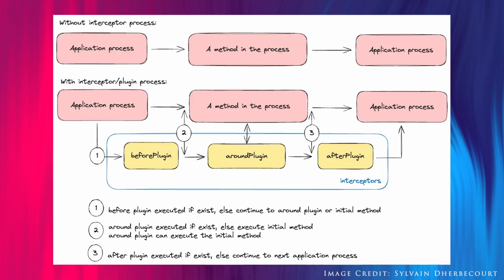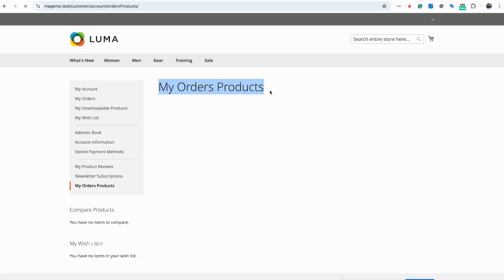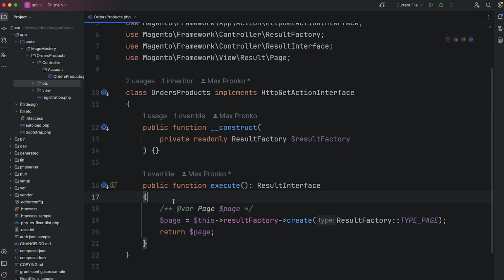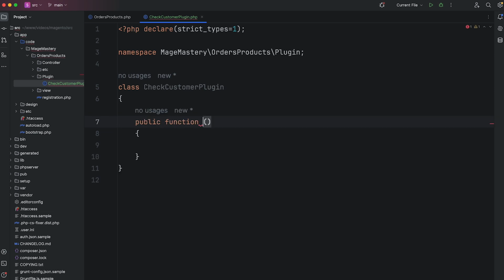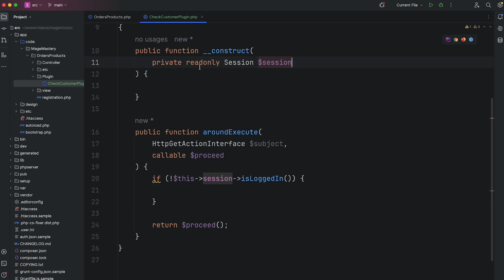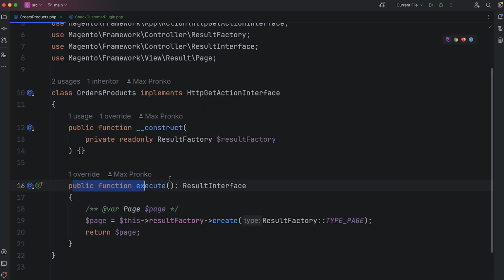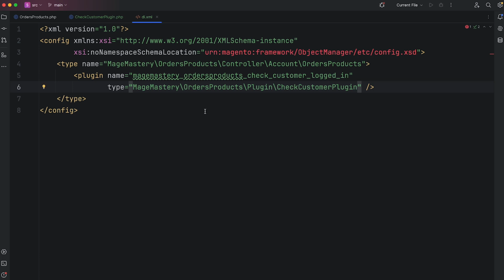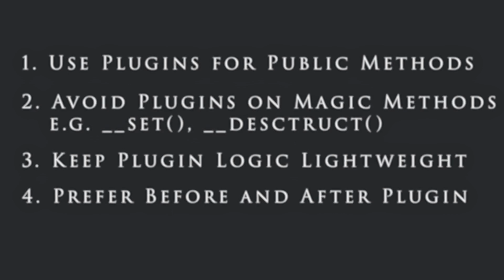Interceptors and Plugins | Learn Magento The Right Way Episode 3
Want to modify Magento 2 class behavior without changing core files? In this video, we dive into Plugins (Interceptors)—one of the most powerful customization techniques in Magento 2.

You'll learn:
✅ What Plugins are and how they work
✅ The difference between Before, After, and Around methods
✅ Why Plugins help prevent conflicts between extensions
✅ How to create a simple Plugin in Magento 2 with a code example
✅ Best practices to keep your customizations upgrade-safe

💡 Whether you're a beginner or an experienced developer, this guide will help you master Magento 2 Plugins!